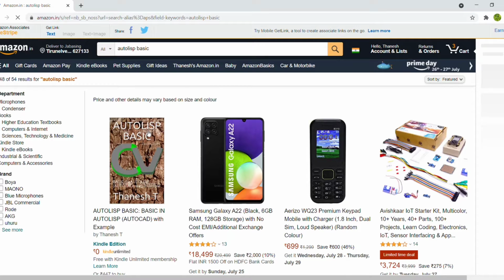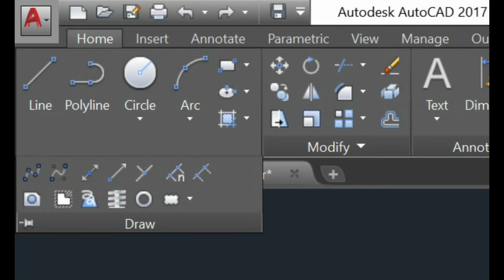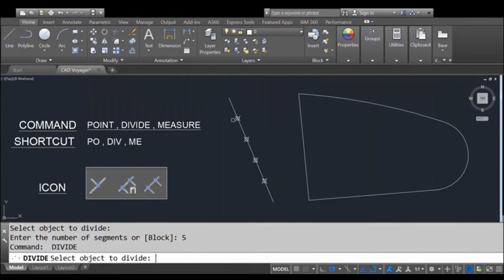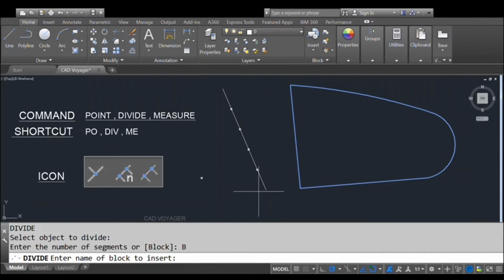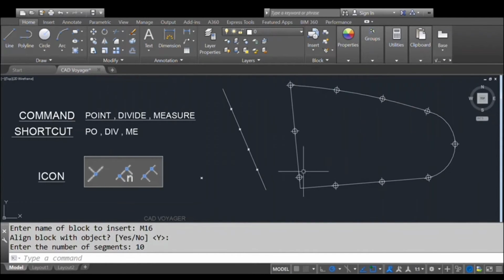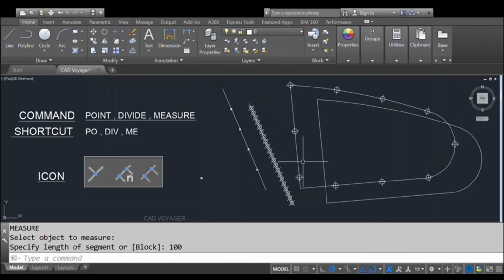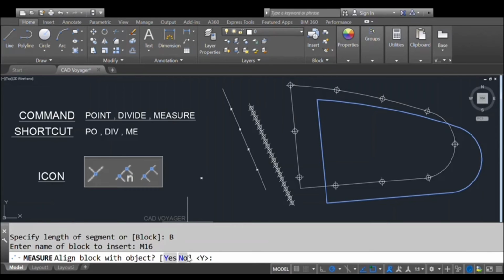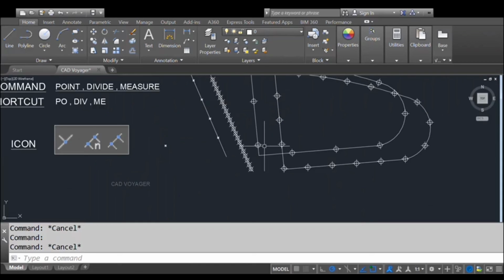Point, Divide & Measure with all internal settings | English Voice | Cad Voyager | AutoCAD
Command Shortcut   -    point (po)
Command Shortcut   -    Divide (Div)
Command Shortcut   -    Measure (Me)
A detailed view on Point, Divide & Measure command with its all internal settings explained in English language.
In this video we have discussed about the Point, Divide & Measure command.
We have explained in detail about the Point, Divide & Measure command.
Also we have explained the various method of drawing the Point, Divide & Measure.
The methods of plotting the points are mentioned below
1. Point
2. Divide
3. Measure